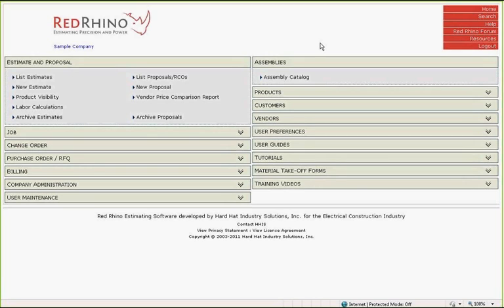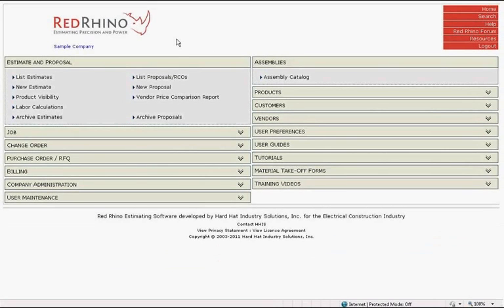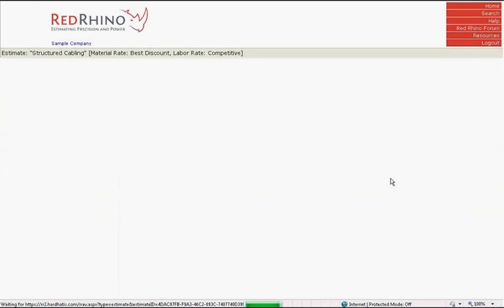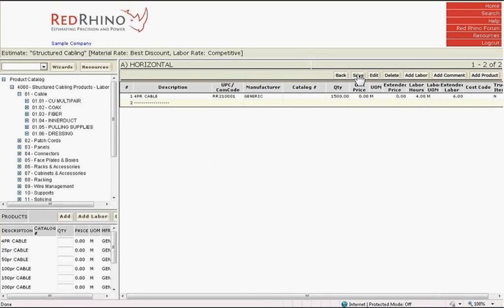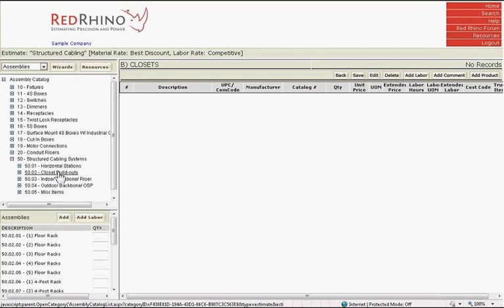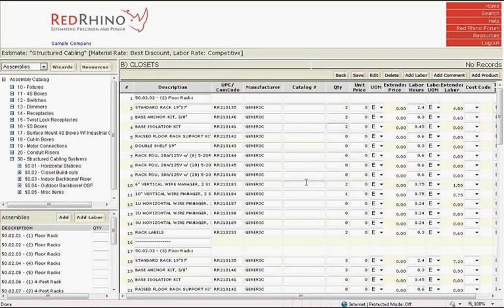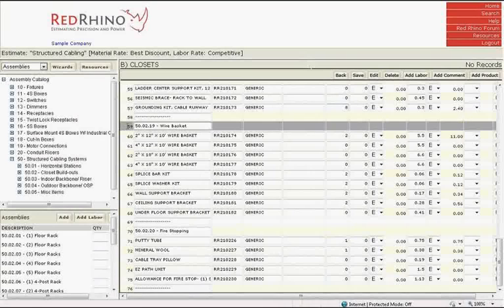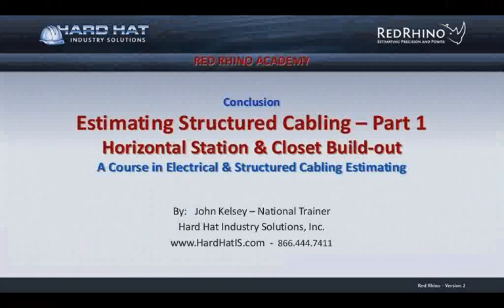Structured Cabling Estimating Software demonstration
Red Rhino Structured cabling Estimating - Part 1 Red Rhino Estimating Software has 100 pre built assemblies including horizontal, closet, indoor back bone and outside plant. Red Rhino also has speed material take-off forms that can be printed for your use. Red Rhino also features an award winning proposal to WOW your customers.